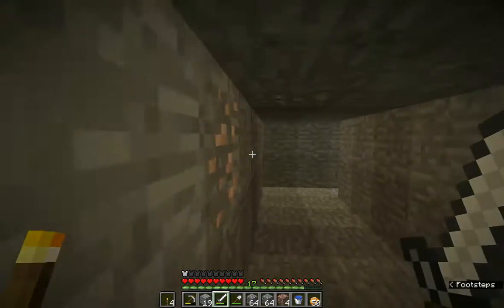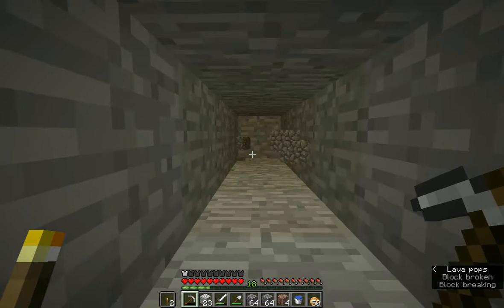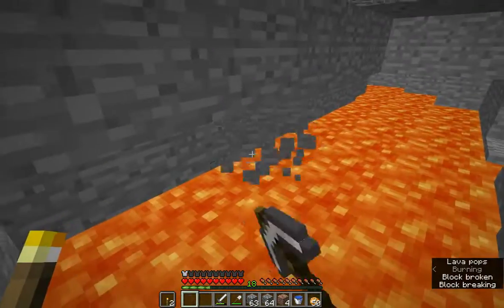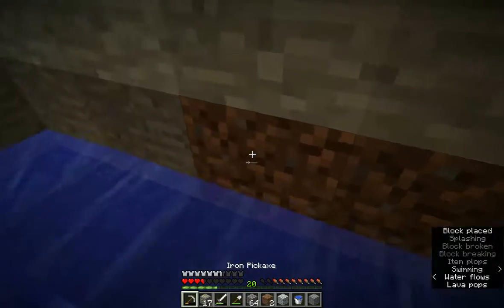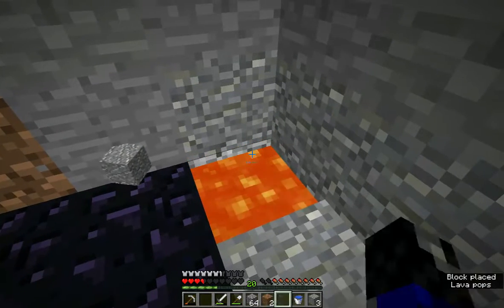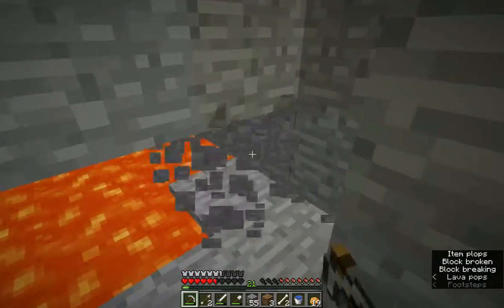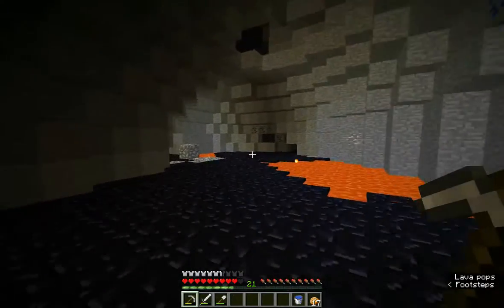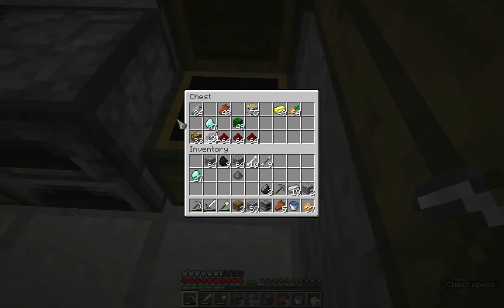Minecraft 1.11 Shipment Adventure - Part 12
Welcome to Shipment Adventures where I have to travel the world to find items and blocks for my Kingdom. In this video, I finally find the last of the diamonds needed.